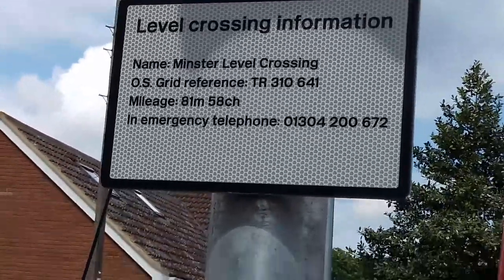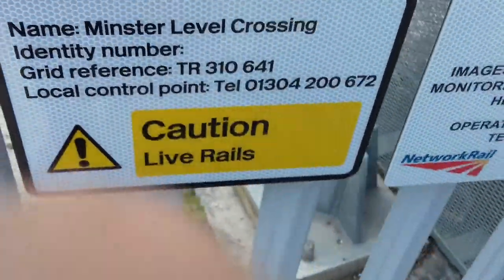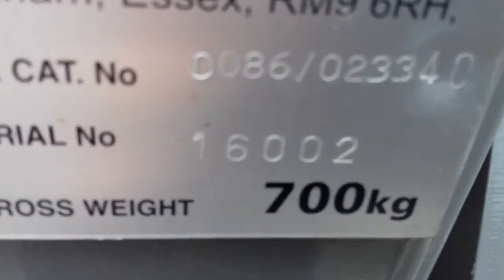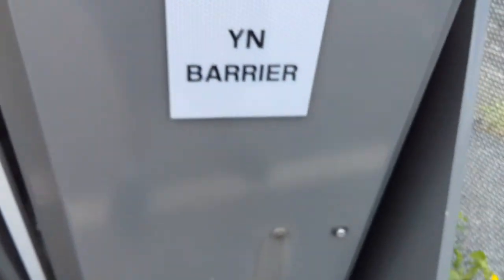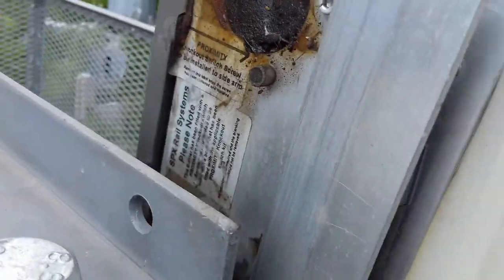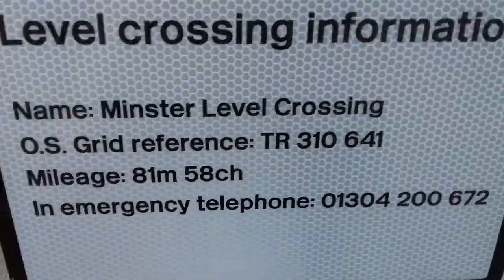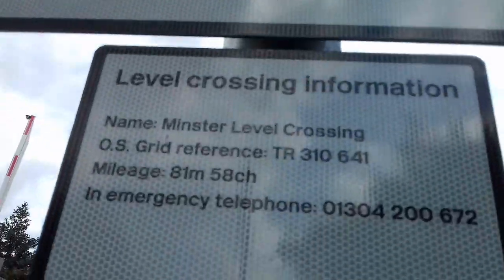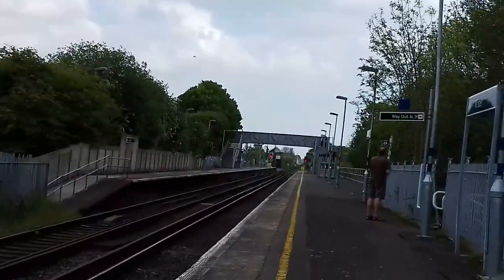Intro to Minster Station Level Crossing, Kent (13.05.17)